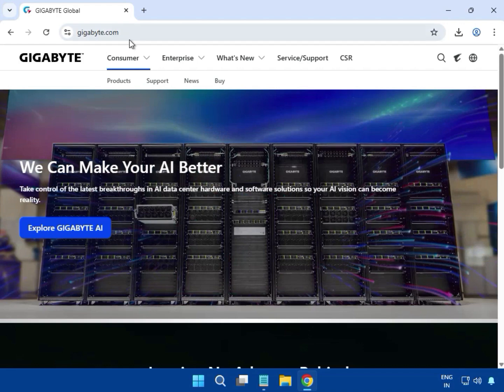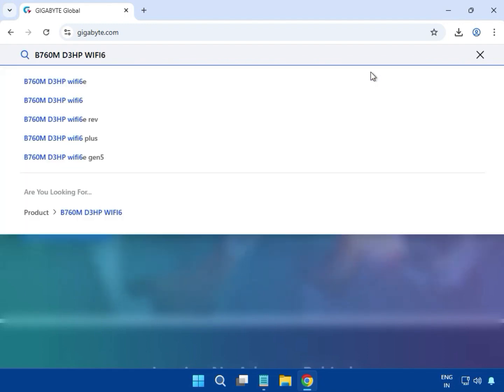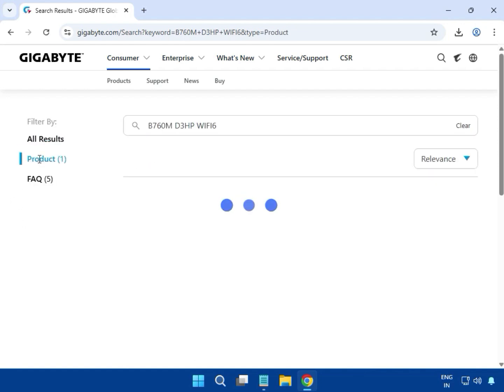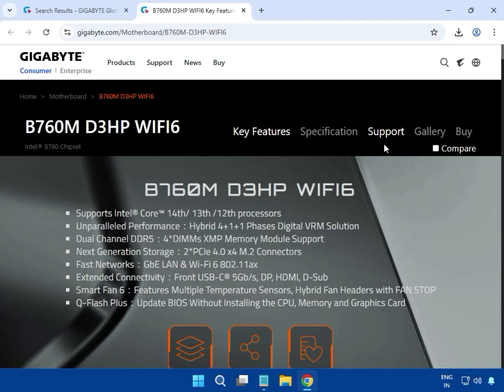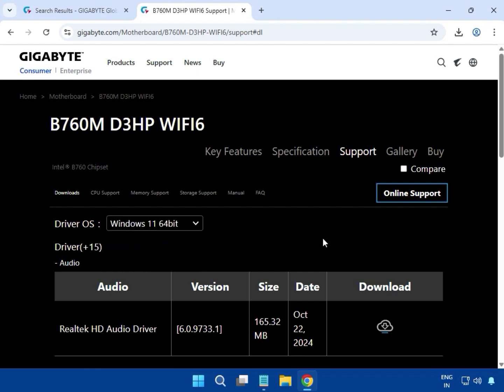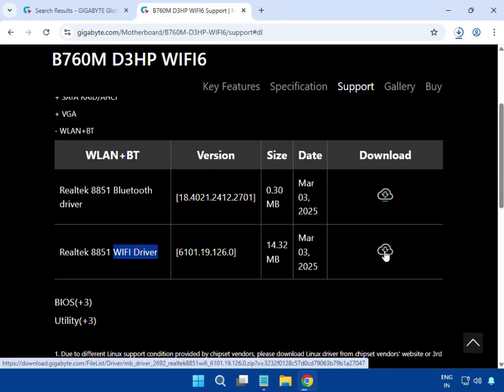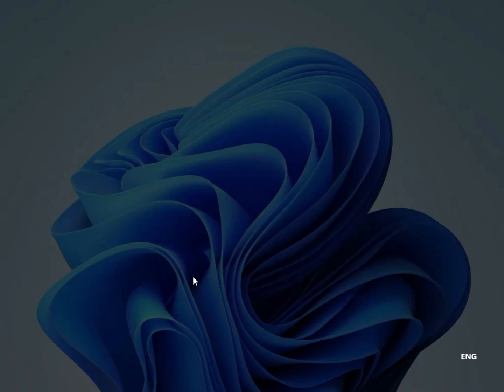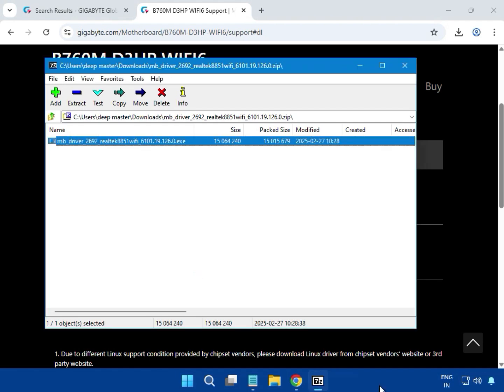How to Download & Install Wi-Fi Driver for Gigabyte B760M D3HP WIFI6 (Windows 10/11)